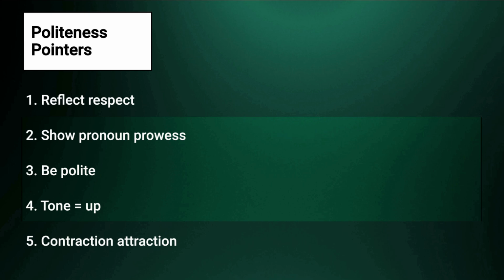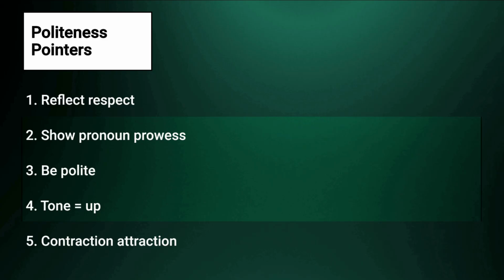The Business Writing Politeness Playbook - The 5 Cs of Professional Writing: Part 4: Courteousness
Have you wondered if your emails secretly offend people?

When you think of impolite business communication, you might picture messages that scream in all caps or are filled with exclamation points. But sometimes, rudeness goes beyond the obvious faux pas.

How do you ensure your business writing is polite, respectful, and professional?

See some politeness pointers that might have made Emily Post proud.

What are some of your favorite ways to project politeness in your business writing?

Get a Checklist for Creating Content to Reach the Right Clients

About Michelle ℹ️

Host Michelle Troutman owns Classy Writing, which creates quality custom copy for service providers to help them reach their ideal customers.

The copy connects with respect for customers. It expresses empathy for their problems and can persuade the right clients -- those who value you and your work -- to contact your business to resolve them.